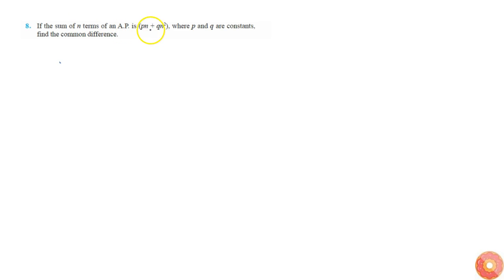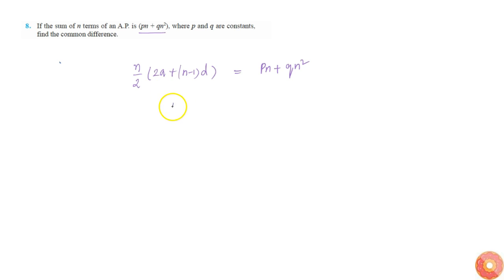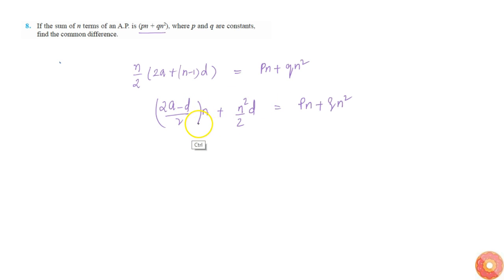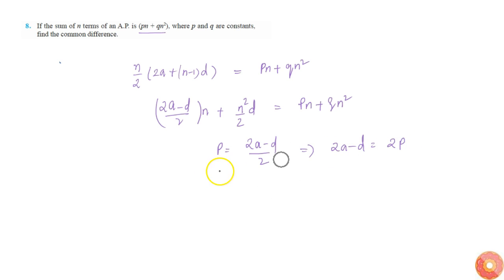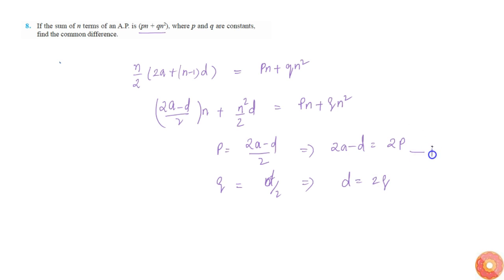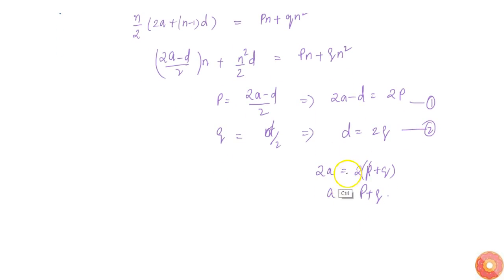If the sum of n terms of an A.P. is `(p n+q n^2)` , where p and q are constants, find the common...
Question From - NCERT Maths Class 11 Chapter 9 EXERCISE 9.2 Question – 8 SEQUENCES AND SERIES CBSE, RBSE, UP, MP, BIHAR BOARD

QUESTION TEXT:-
If the sum of n terms of an A.P. is `(p n+q n^2)` , where p and q are constants, find the common difference.

2. Find the sum of all natural numbers lying between 100 and 1000, which are multiples of 5.

3. In an A.P., the first term is 2 and the sum of the first five terms is one-fourth of the next five terms. Show that 20th term is ` 112` .

4. How many terms of the A.P. ` 6` , `-(11)/2` `,-5,dotdotdot` are needed to give the sum ` 25` ?...

5. In an A.P., if `p^(t h)` term is `1/q` and `q^(t h)` term is `1/p` , prove that the sum of first pq terms is `1/2(p q+1),` where `p!=q` .